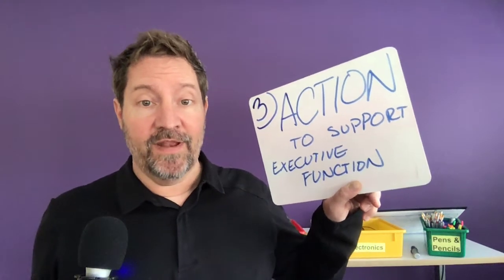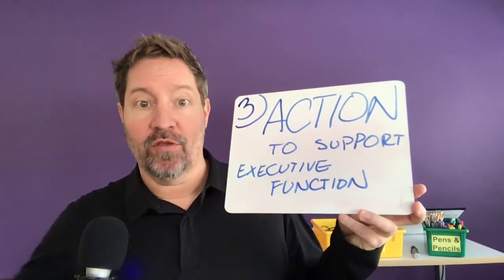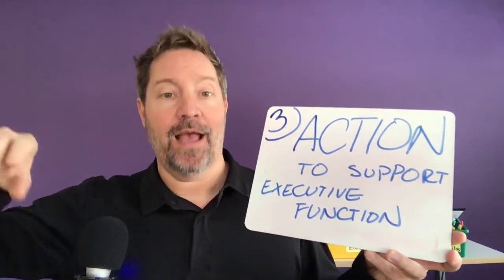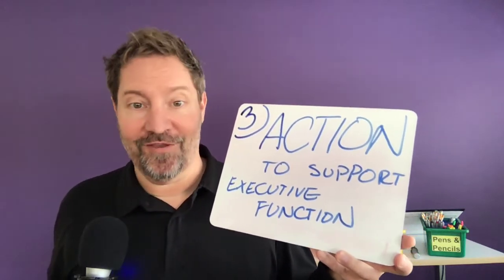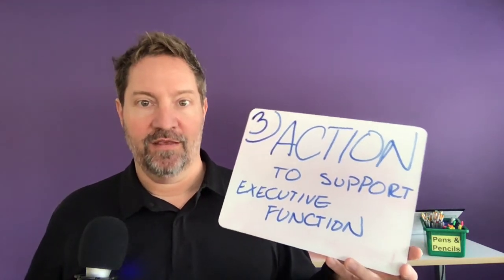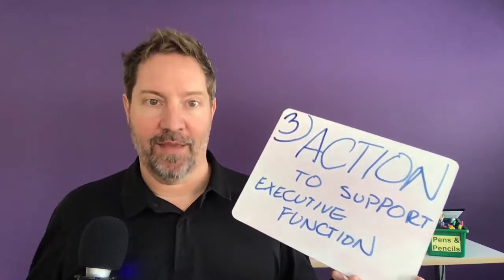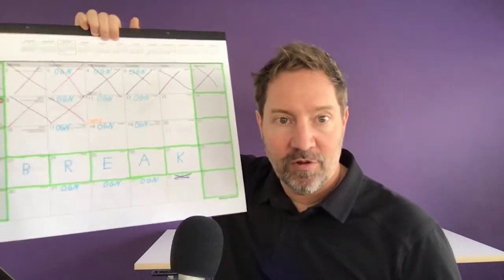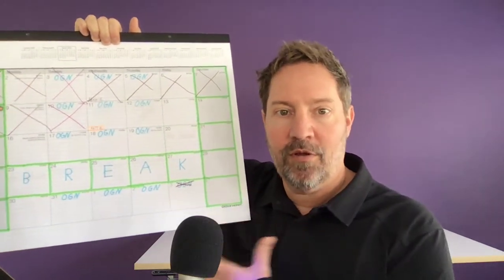🍎3/4 Tools for TEACHERS to support EXECUTIVE FUNCTION in your students: ACTIONS to take in class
TEACHERS, this is lesson 3/4 in my series for how teachers can support kids with Executive Function challenges. This one will help you know what ACTIONS you can take in your classroom to help these students. Please share my work if it helps you.
Sign up for this series on my site here to get the entire series and the free PDFs

🧠TEFOS- Did you know I run The Executive Function Online Summit?

✏️EF101- A crash course in Executive Function for Parents, Teachers & Professionals.

📚UGYG- UpgrAde Your GrAdes is an intensive, semester-long, online coaching course I made to provide Executive Function coaching to students. UGYG includes a robust parent section.

👉SEE MY SITE- Get my free Student Success Toolkit & free weekly update

😀ABOUT- I'm Seth Perler and I want a world where education gives ALL kids, including outside-the-box learners, the tools to build a good future. Education should empower learners to not only have great lives, but also to contribute in personally meaningful ways. Let's do this right.

My mission is to help students who struggle with school, and it's all about "Executive Function".